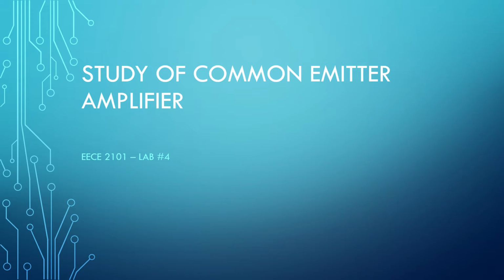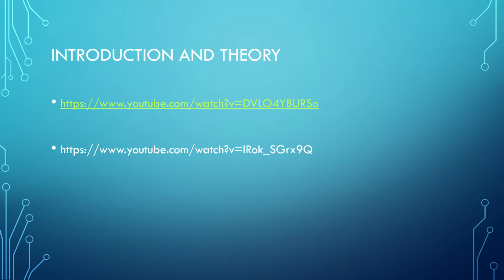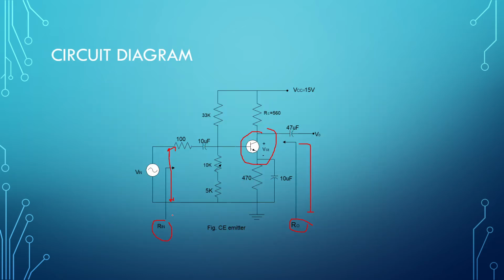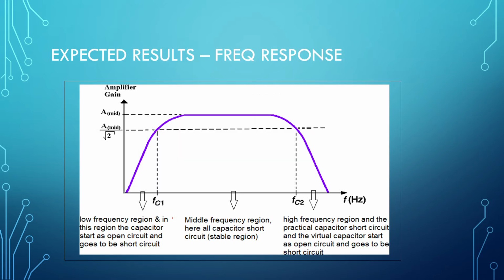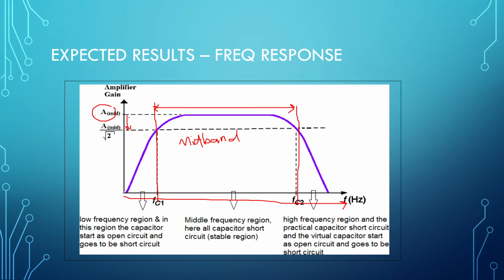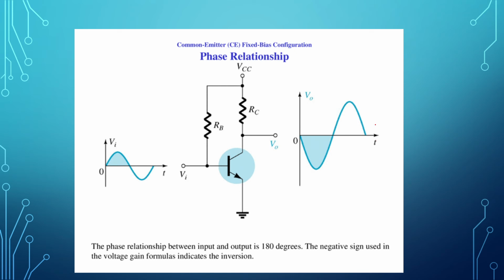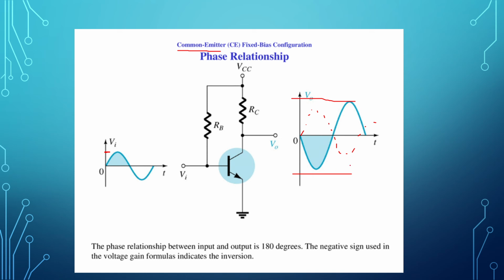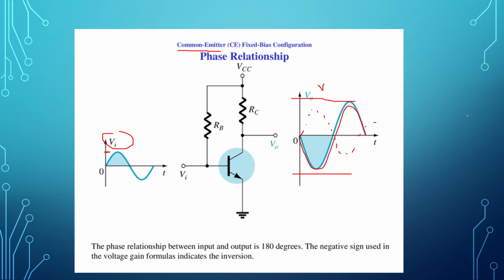Lab 4: STUDY OF COMMON EMITTER AMPLIFIER pptx 2021 04 07 14 31 57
EECE 2101